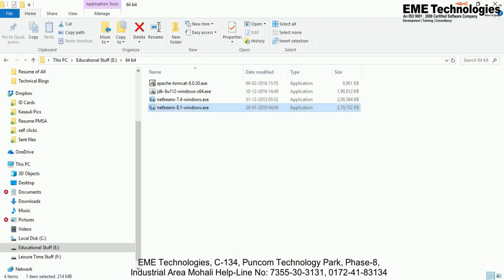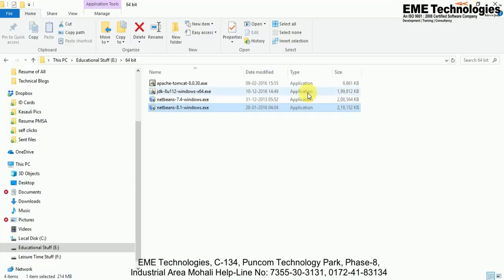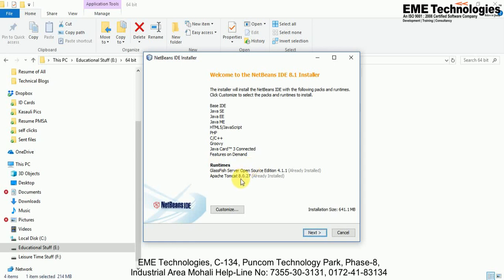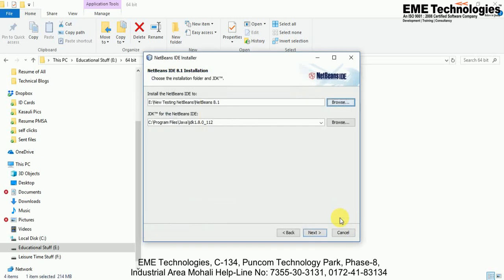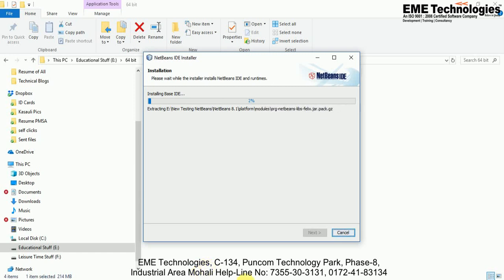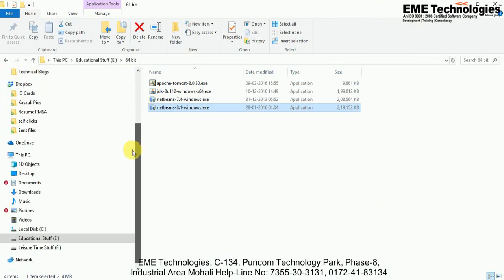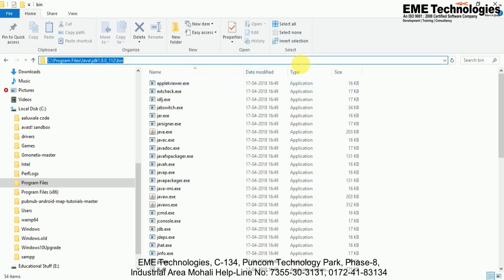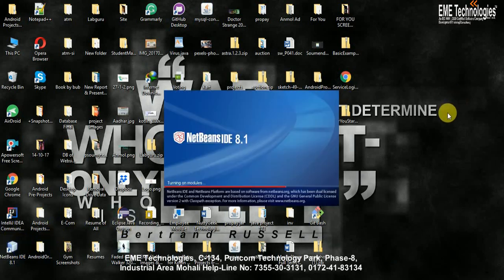How To Install NetBean IDE On Windows 10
how to install netbean ide on windows 10 | install netbeans for java | netbeans tutorial for beginners java | netbeans project | netbeans installation windows 10.

how to install netbean ide on windows?
neatbean for java.